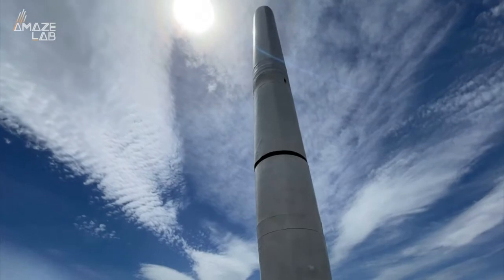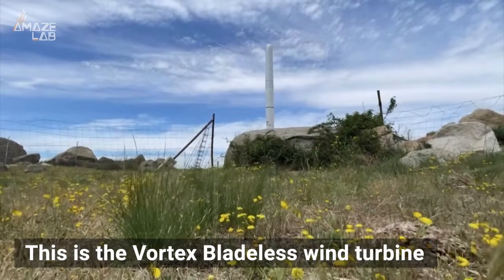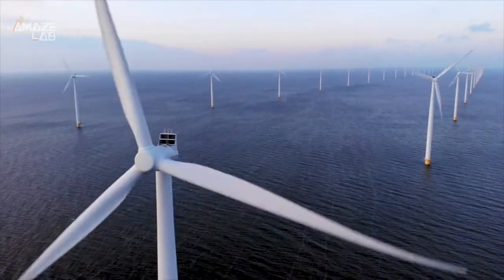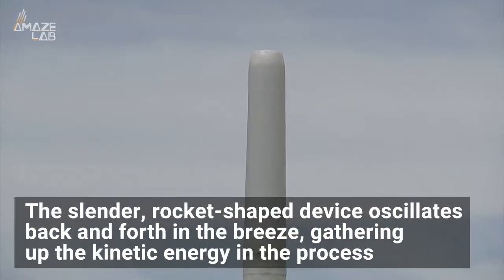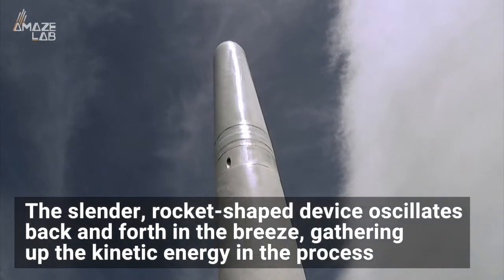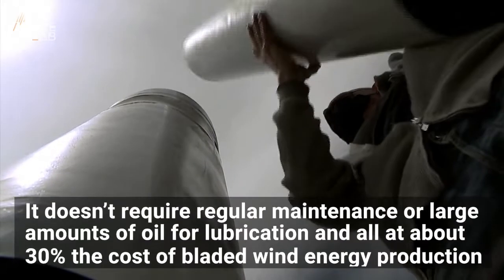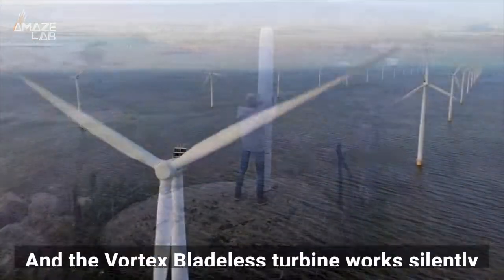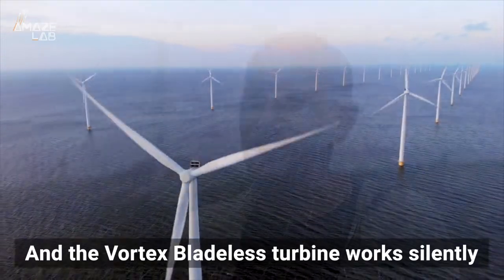This Wind Turbine is Silent, Cheap, Bladeless and Could be the Future of Green Homes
This bladeless wind turbine could change the way we harness wind power forever.